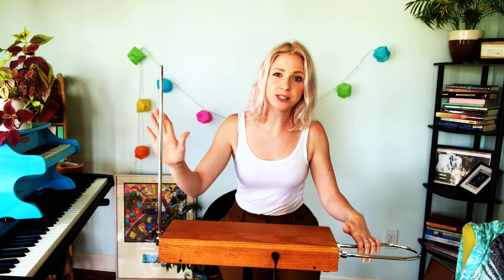How to Play Theremin in 6 Minutes!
Have you ever wanted to take a theremin lesson, or even just to know how the heck it works?
The theremin is one of the only instruments played without physical touch. Learn how to play it in this 6 minute video!

Ready to take your theremin playing to the next level?